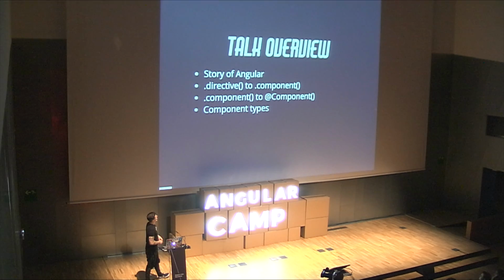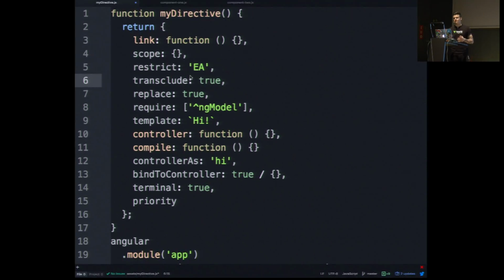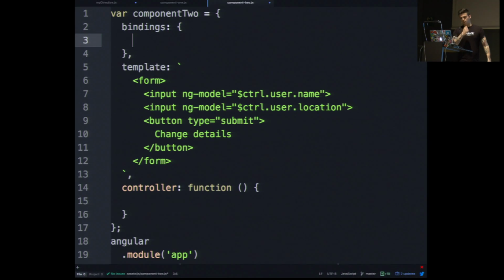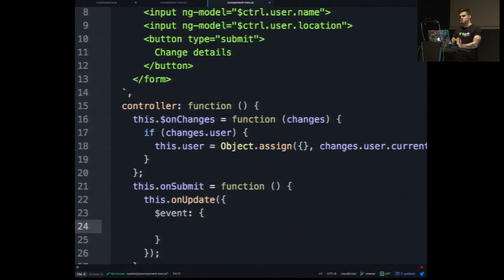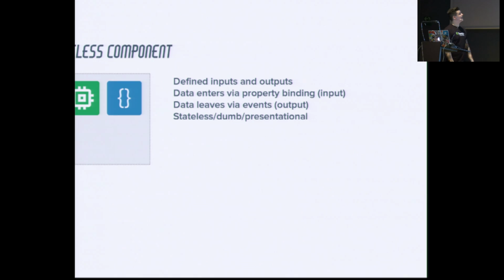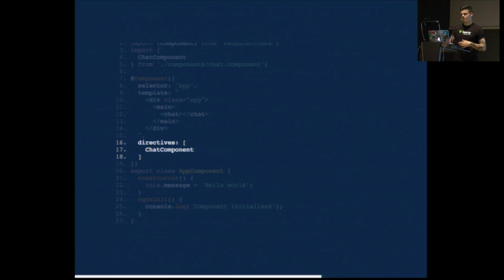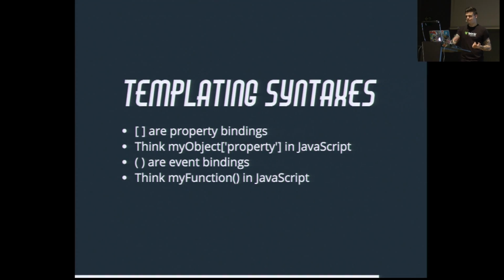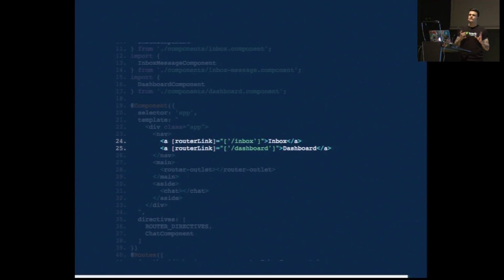From .component() to @Component by Todd Motto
Exploring the depths of creating Angular 2 Components with @Component and ES6 classes. This talk dives into concepts we all know and loved in Angular 1.x, from passing data into Components and exposing custom events, through to multi-point transclusion, and mastering @Host, @HostChild/HostChildren, @ViewChild/ViewChildren to create complex Components and Directives.